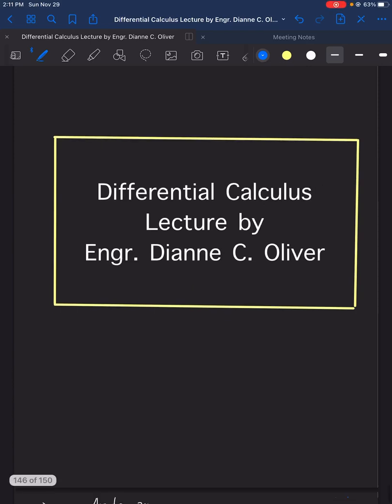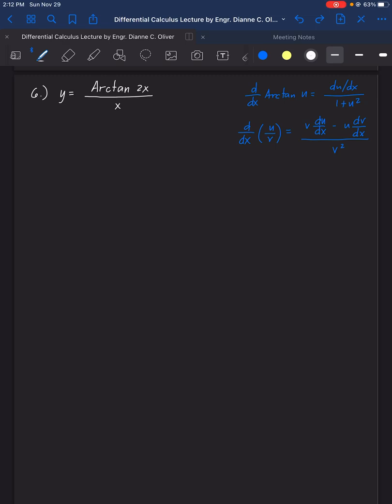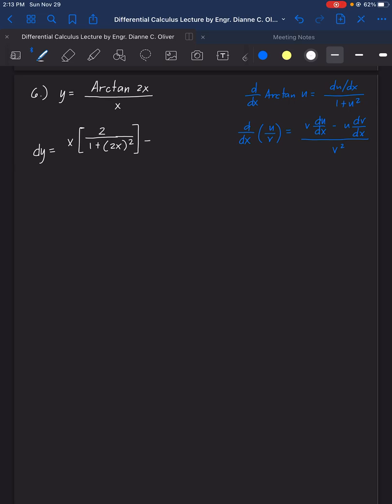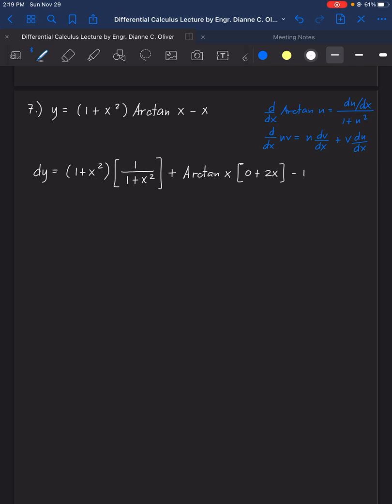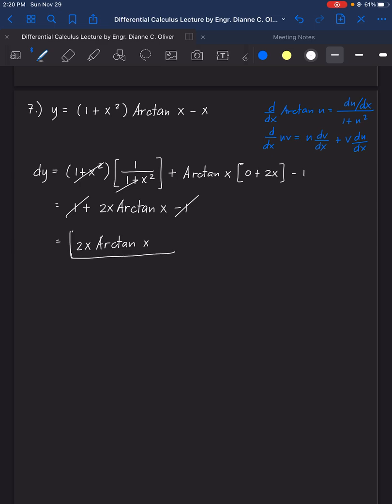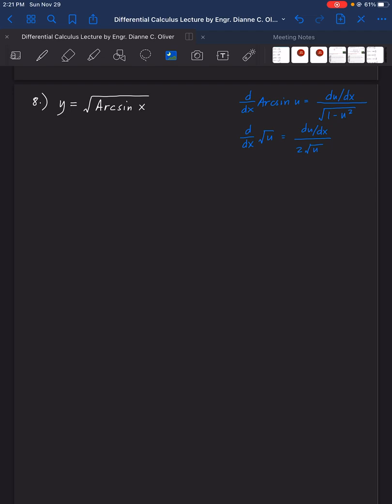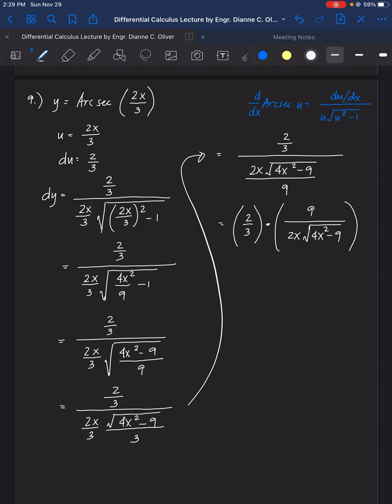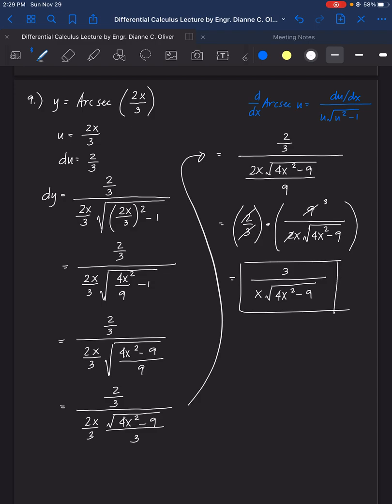Differential Calculus: Inverse Trigonometric Functions (Part 2)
Differential Calculus:

Solving derivatives of inverse trigonometric functions